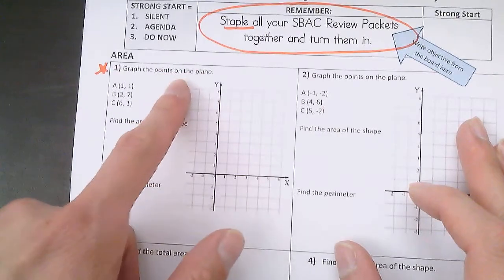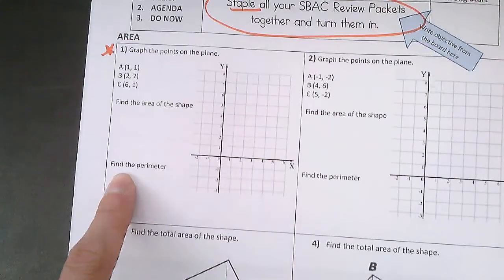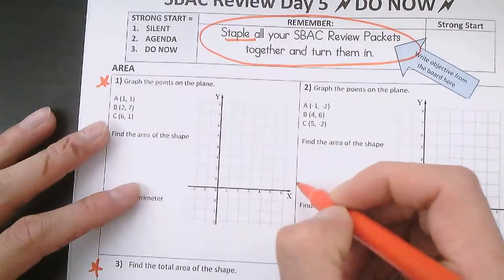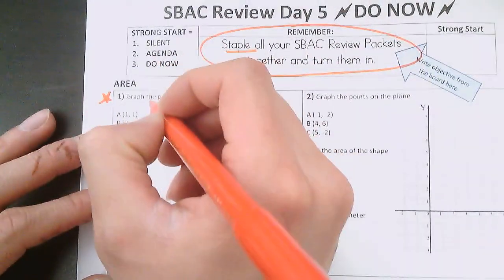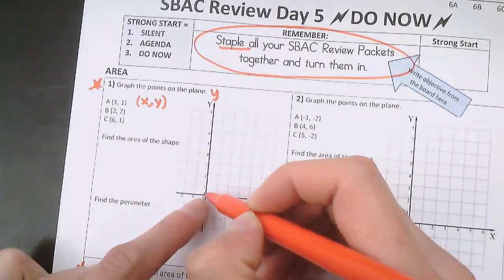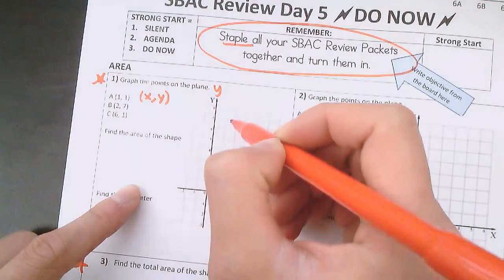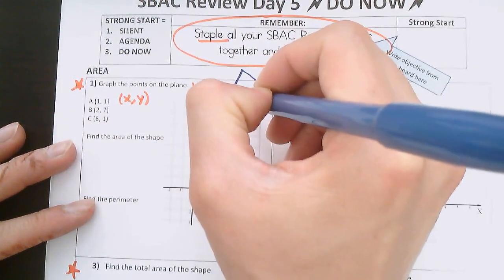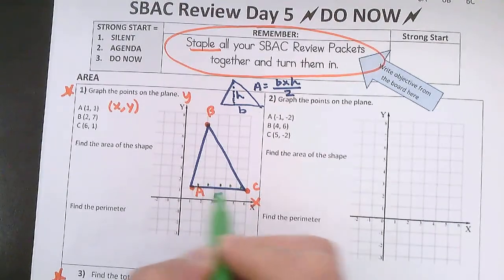SBAC Review Day 5 - Problems 1,3